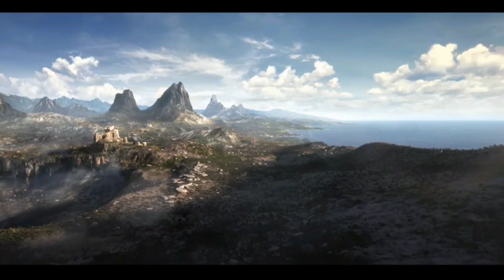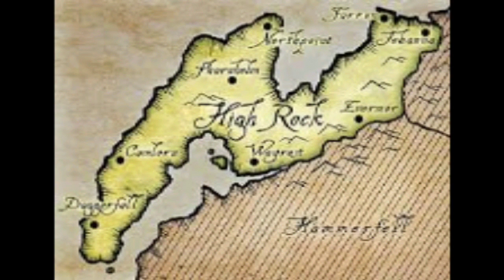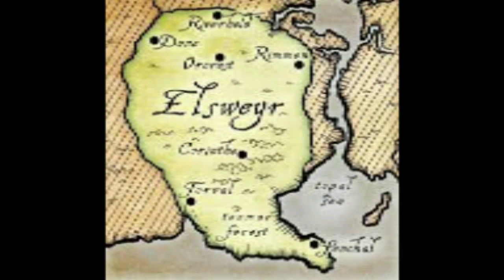The Elder Scrolls 6 LOCATION!!! INFO, NEWS, RELEASE DATE!!!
Elder Scrolls 6 location information news and rumored release date